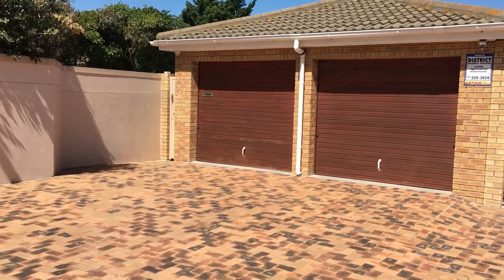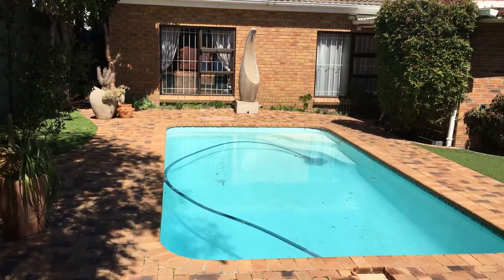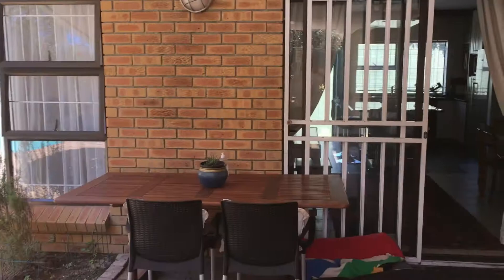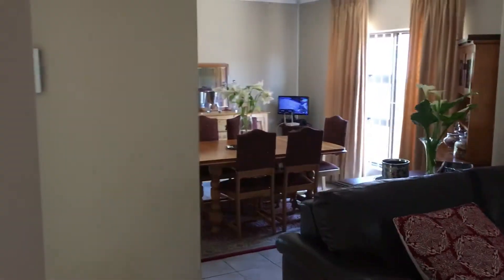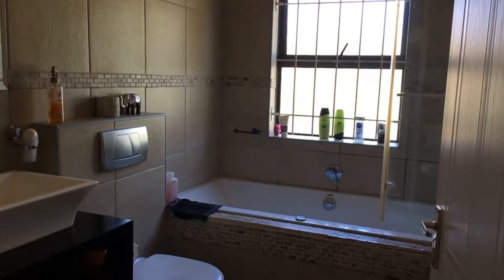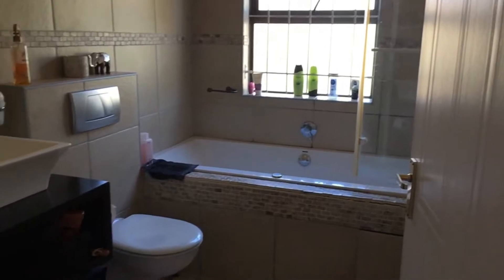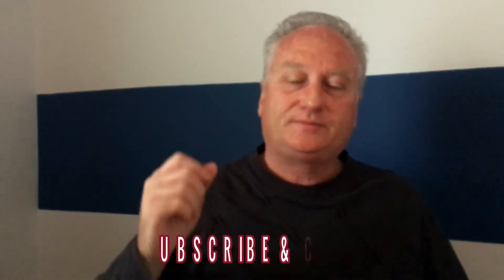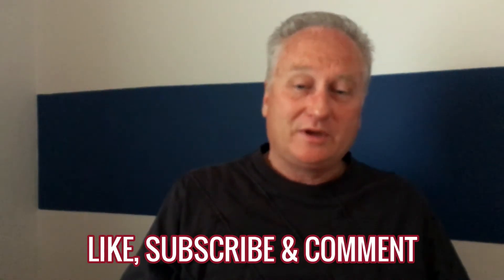Buy Your Investment Home In An Upmarket Area In South Africa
If you are looking for the perfect new home or investment this might just be for you!!
HOW MUCH? R2850 000 ZAR

Save 50% On Kitchen and Dining Products While Stock lasts

REALLY IMPORTANT!!
Invest In Yourself!!!
Road to financial Freedom !!

Movie Night Done Right!!

How to find cheap property for sale

The best way to buy or sell your car

Wall Mounted Floating Shelves

Come on over and say high.
AND DON’T FORGET
I Sell Property Call Me First!!
Prefer Facebook???

Change Your Life Financially !!

Rob Gill  is an Entrepreneur, Property Consultant and Property Investor. He is the founder of RobGillT Property and RobGillTCars. Rob Gill helps entrepreneurs, Property Consultants and those looking to sell and buy property, through educational videos on YouTube, Facebook and Instagram.